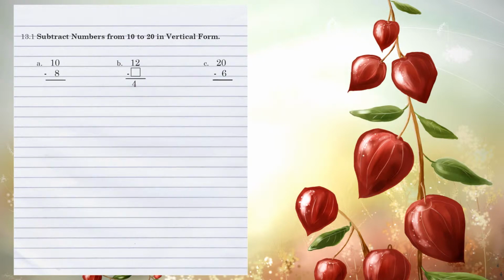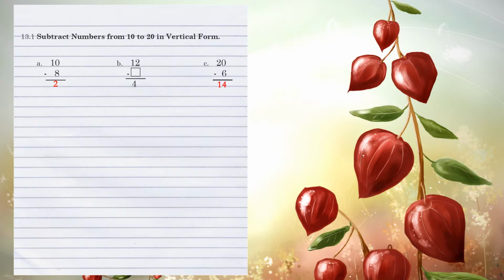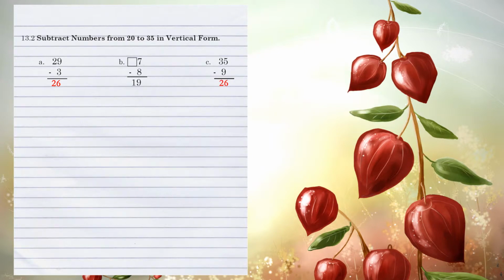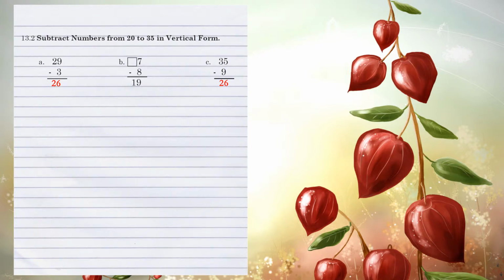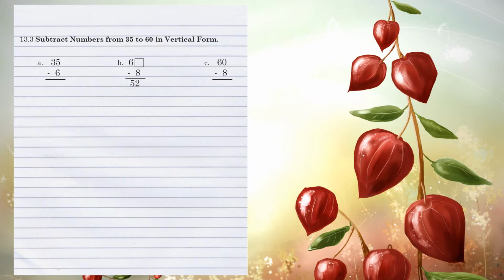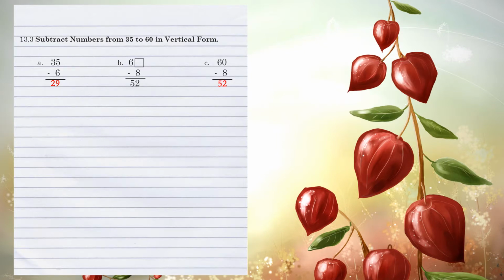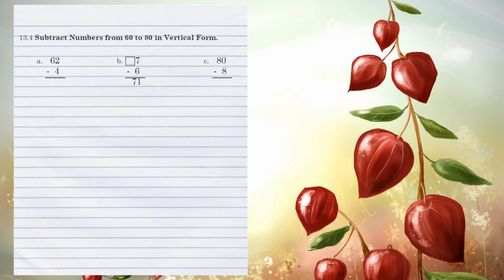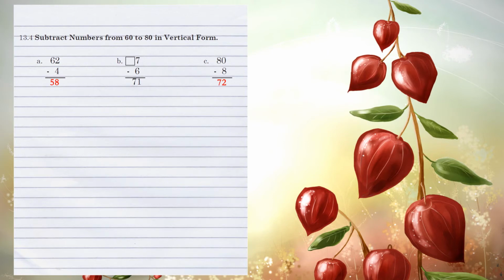Level 5, Unit-13: Subtracting Numbers in Vertical Form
5.13.1                   Subtract Numbers from 10 to 20 in Vertical Form
5.13.2                   Subtract Numbers from 20 to 35 in Vertical Form
5.13.3                   Subtract Numbers from 35 to 60 in Vertical Form
5.13.4                   Subtract Numbers from 60 to 80 in Vertical Form
5.13.5                   Subtract Numbers from 80 to 95 in Vertical Form